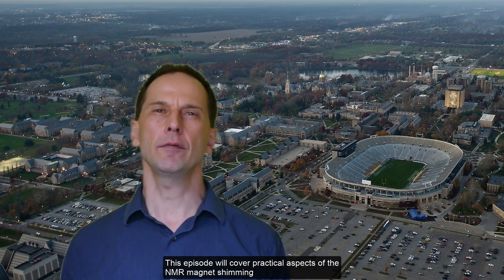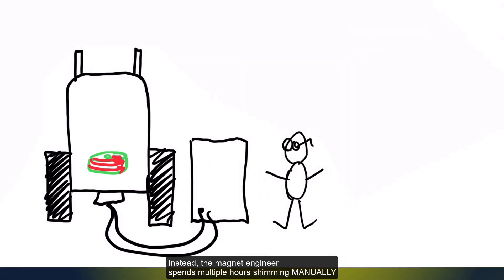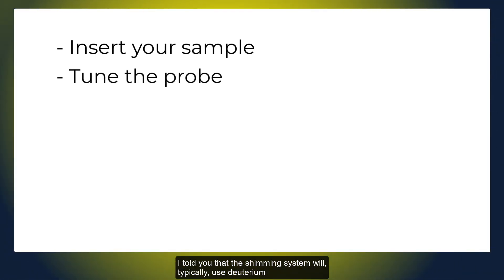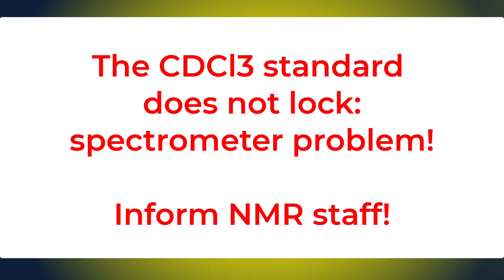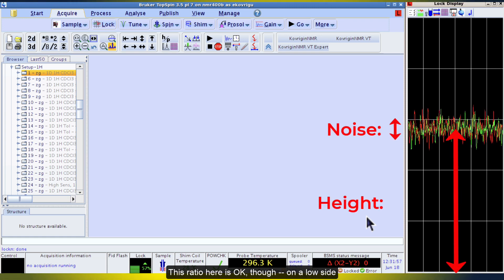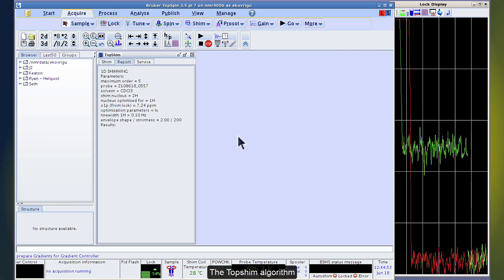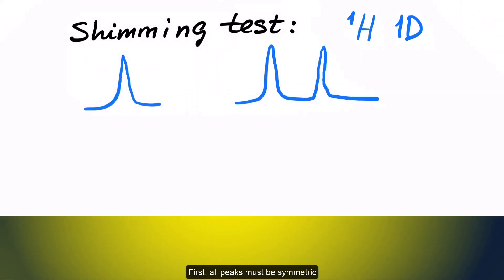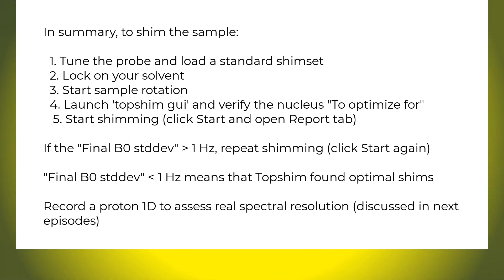Notre Dame NMR Operation and Concepts - 5 - Shimming Workflow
This episode covers a recommended shimming workflow and discusses benchmarks of shimming quality.